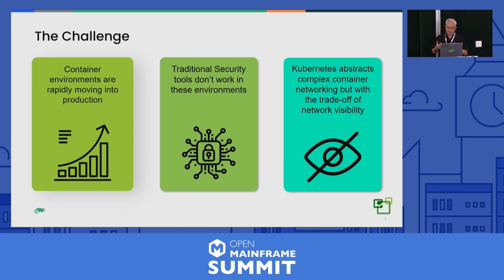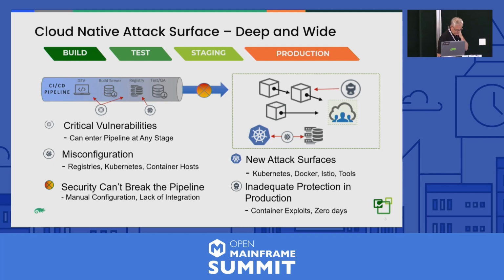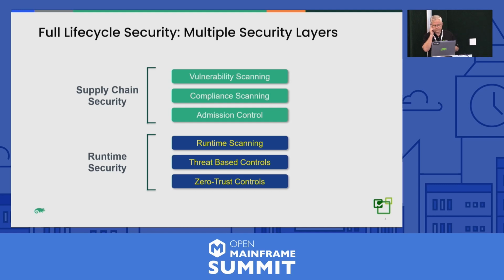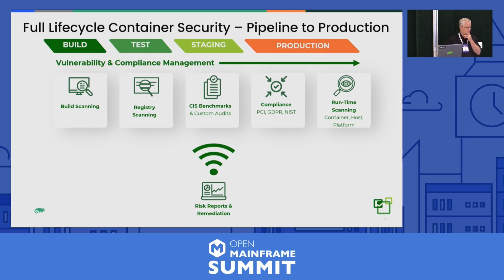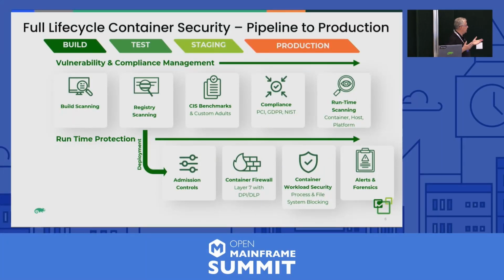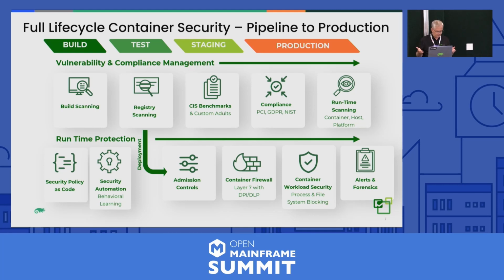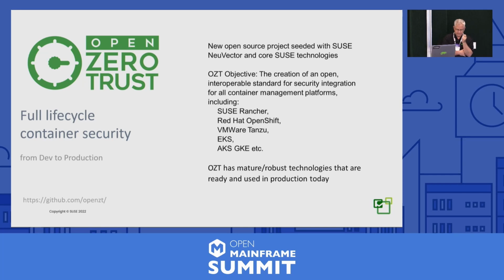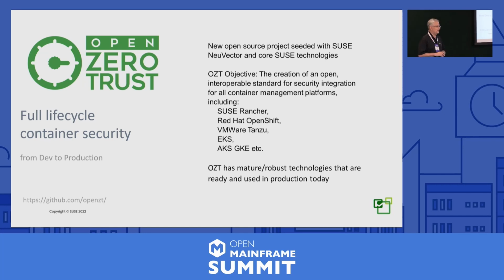Safe Cloud Native Services in the World of Zero Trust - Alan Clark, SUSE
Cloud Native application delivery, fueled largely by Kubernetes and containers, has changed the game for companies wanting to improve application delivery responsiveness to rapidly changing business demands. However, as disruptively positive as cloud native has been to application delivery, it is equally disruptive to a company’s security posture. What are the new threats cloud native brings to your environment, including workloads on the mainframe, and what are the possible strategies to ensure a fully secure and compliant environment while taking advantage of all cloud native has to offer? The focus of this discussion will highlight approaches available today, including the recently launched open source efforts to build open zero trust, which keep your business safe in the era of cloud native computing.